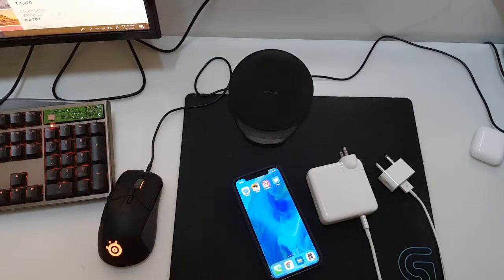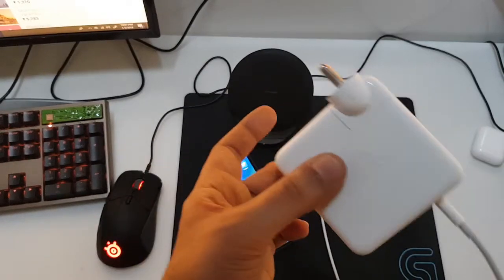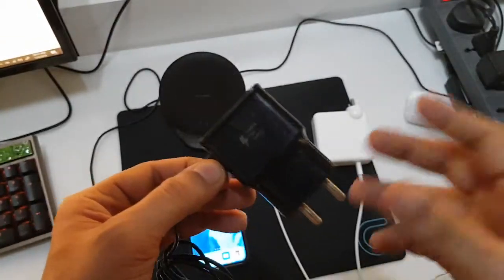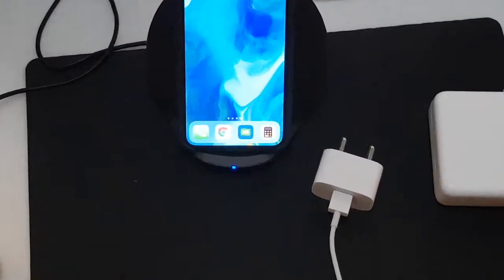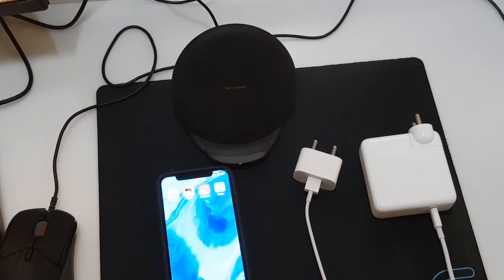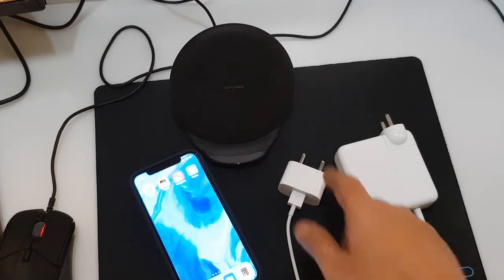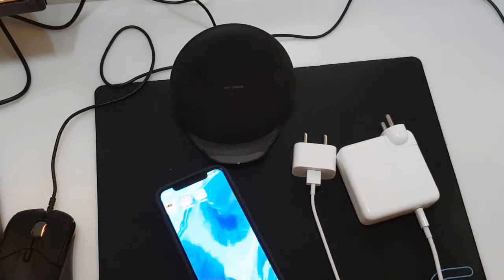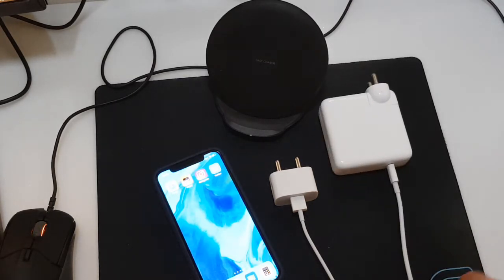iPhone X Fast Charging Times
Whats the fast way to charge your iPhone X and Test using a samsung fast wireless charging.
0 To 100% Charge with normal packaged 5W adapter takes a long time approx 3 hours + to do a full charge. Whereas the 29W / 61W and other fast charging adapters take approximately 1hour 40 minutes for a full charge from 0 to 100%